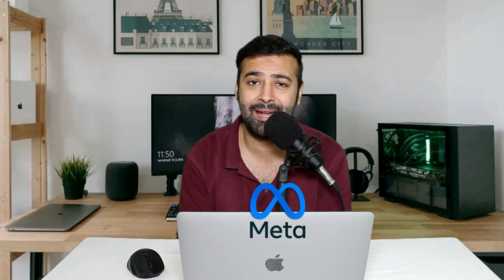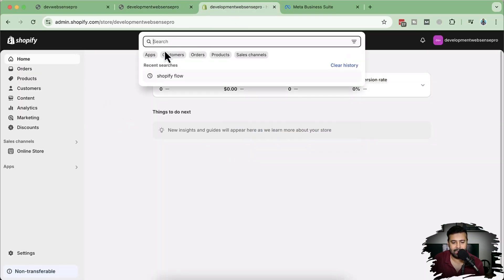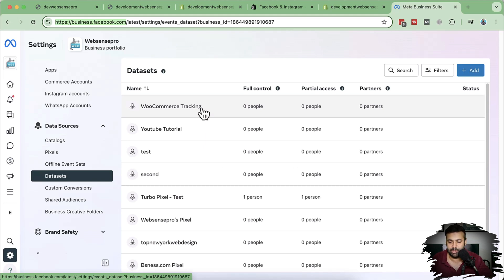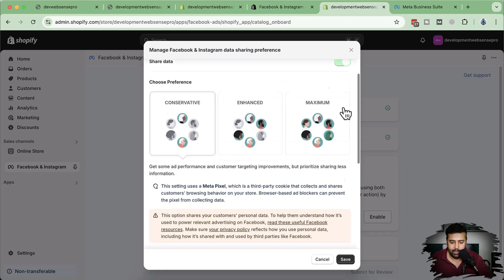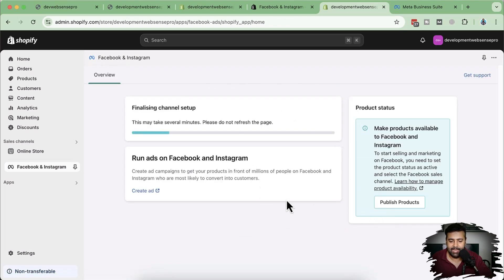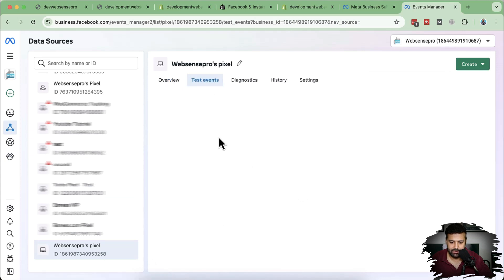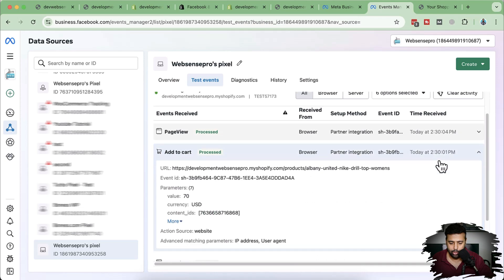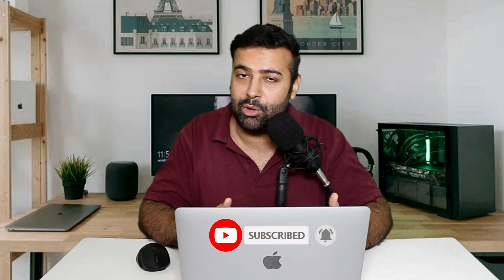How To Connect Facebook Pixel To Shopify [2026 Beginner Tutorial]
In today's video, we'll walk you through setting up the Facebook Pixel, also known as Meta Pixel, on your Shopify store. Whether you're new to Shopify or looking to enhance your store's performance with targeted Facebook ads, this tutorial will guide you step by step.

Timestamps:
00:00 - Introduction
00:18 - What is Meta Pixel and Why You Need It
02:05 - Installing the Facebook & Instagram App on Shopify
03:19 - Creating a New Pixel
09:41- Testing the Facebook Pixel on Shopify Store
10:11 - Conclusion